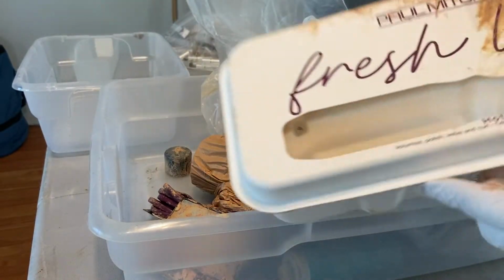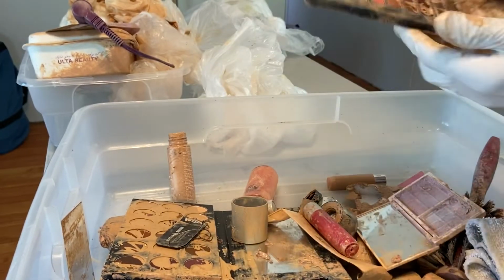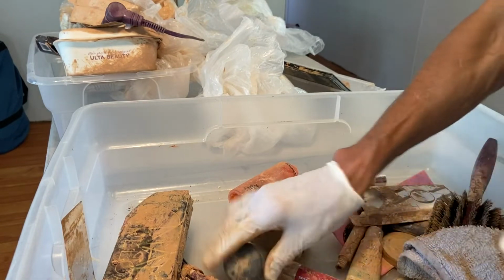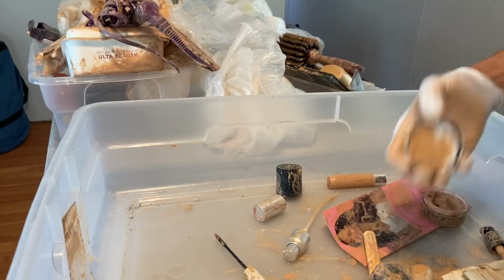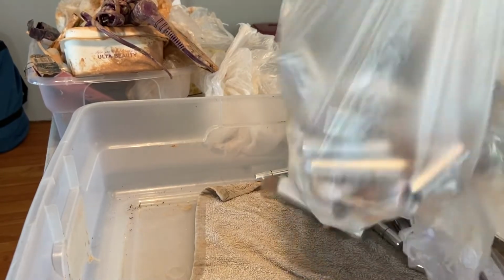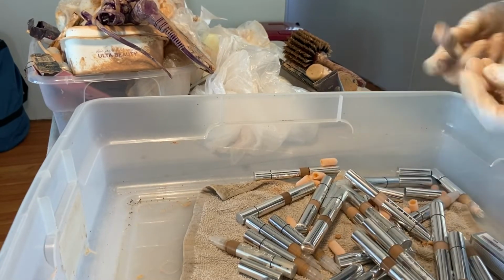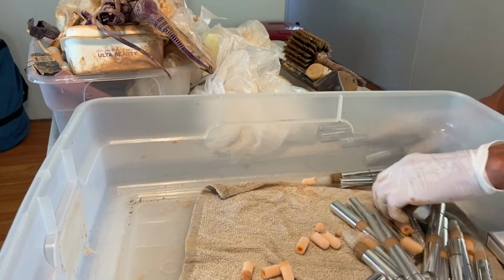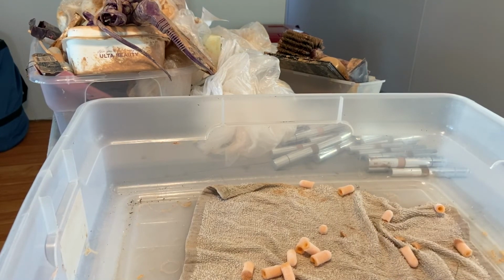Follow Up on ULTA find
This is a follow up on the two bags I found at ULTA. Not a lot but better then my last find!